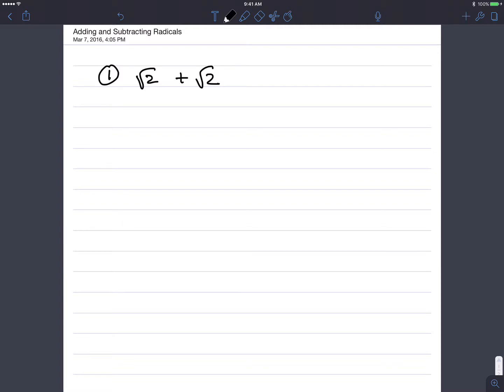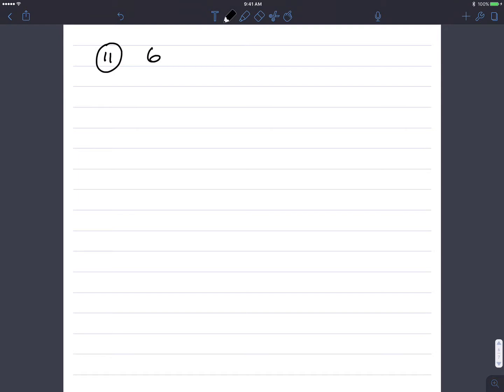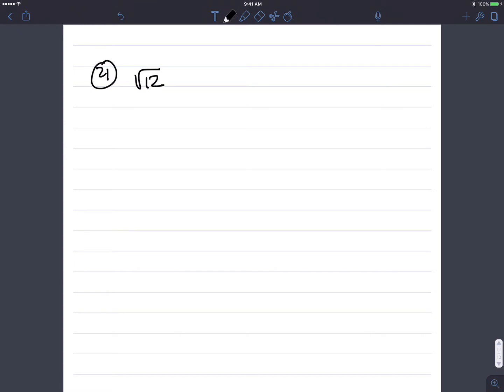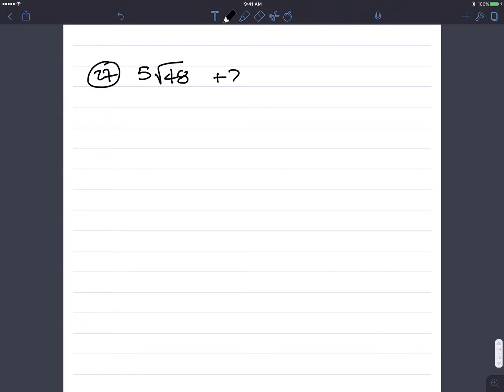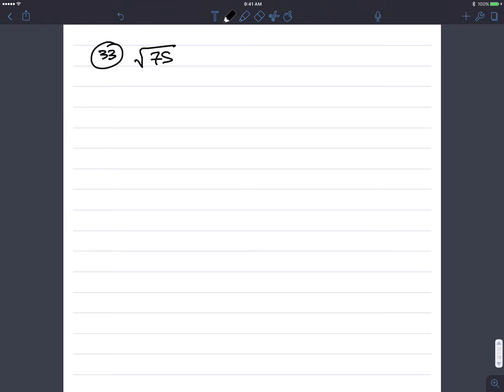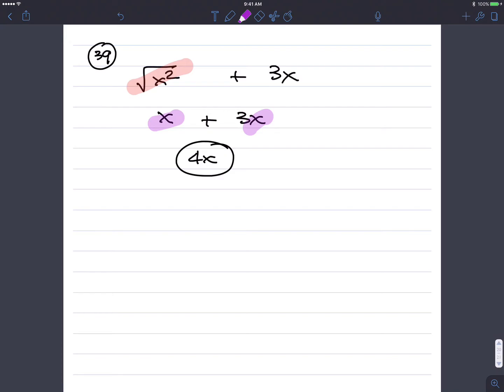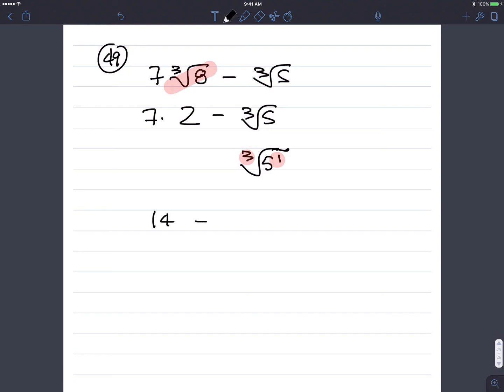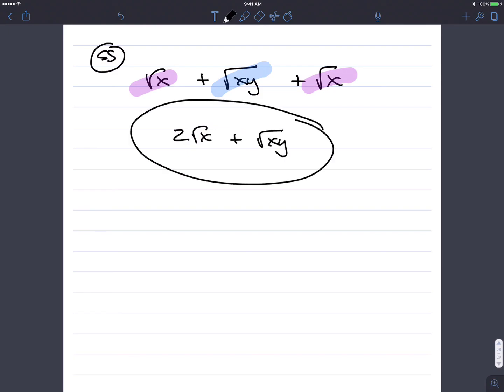Adding and Subtracting Radicals 1080p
Adding and Subtracting Radicals, Intermediate Algebra, Daniel Judge, East Los Angeles College, ELAC,